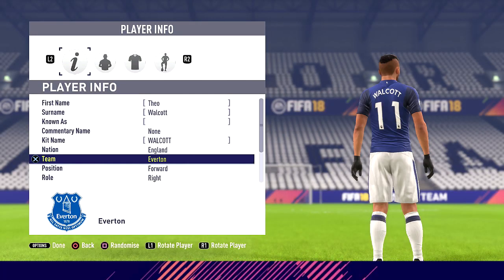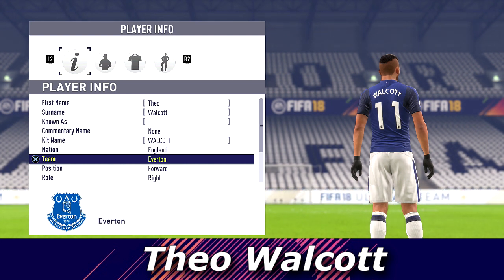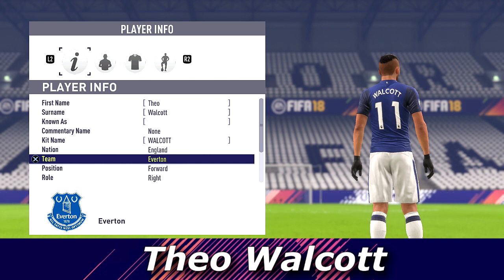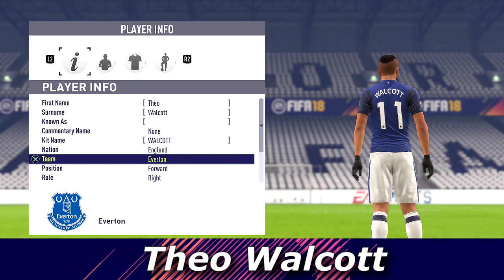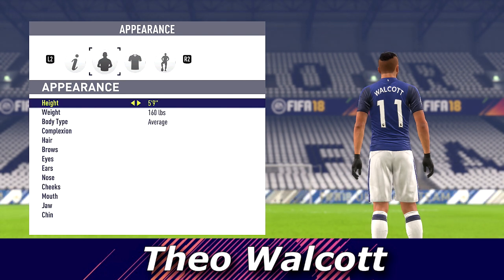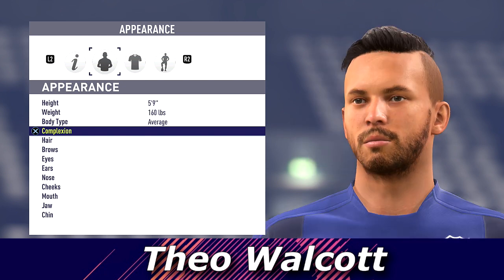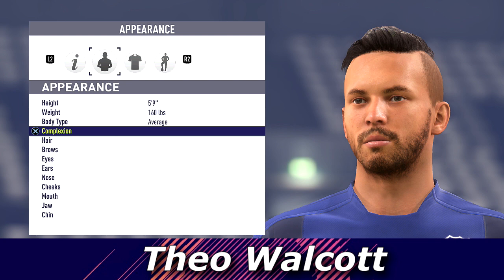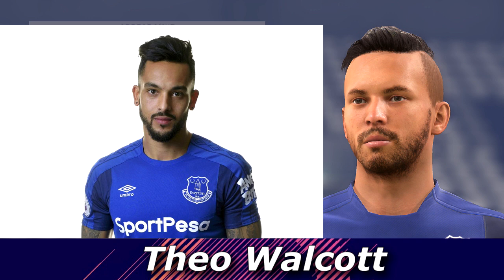FIFA18 | VIRTUAL PRO LOOK A LIKE | THEO WALCOTT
Alright guys, todays look a like is Theo Walcott

ZEST joins the NCS ranks with his debut solo single ‘You. & Me?’. A melodic future feel track with a slight Trap element. Enjoy!